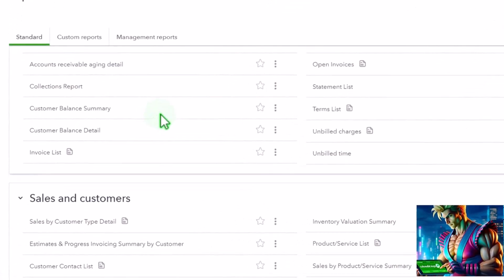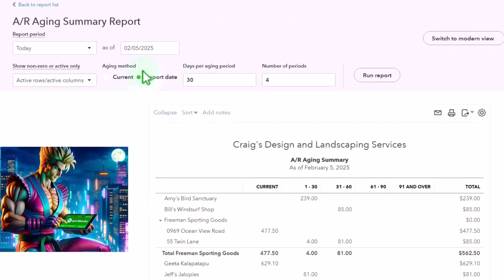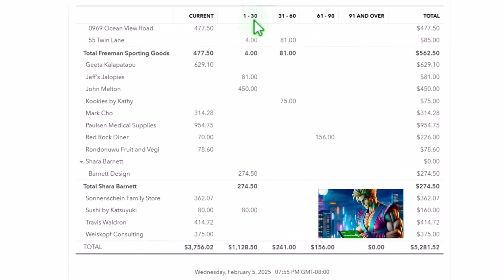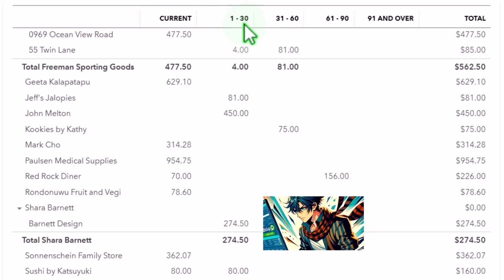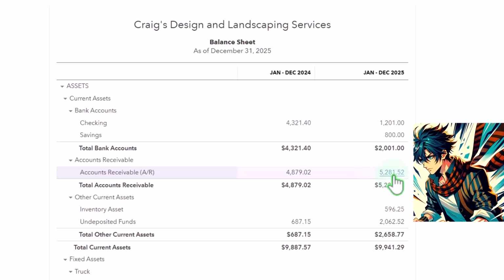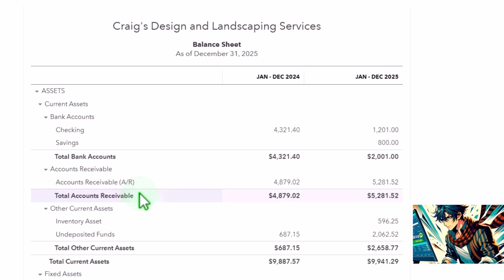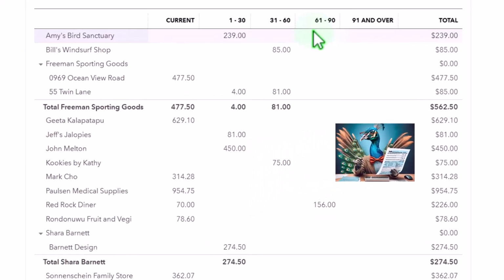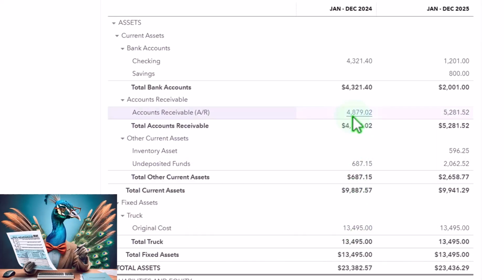Accounts Receivable Aging Summary Report 3 QuickBooks Online 2025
Accounts Receivable Aging Summary Report
QuickBooks Online 2025